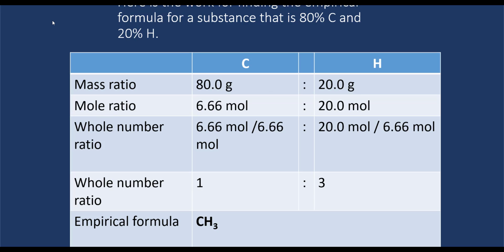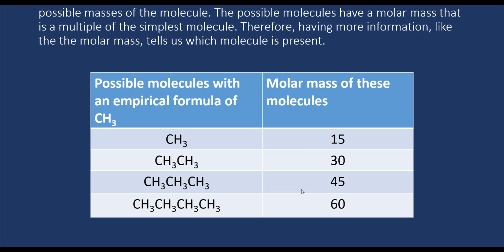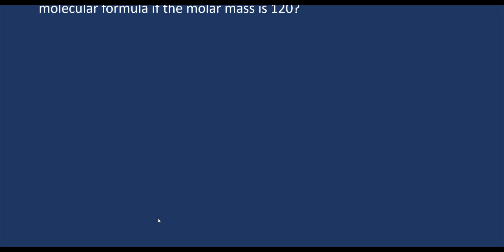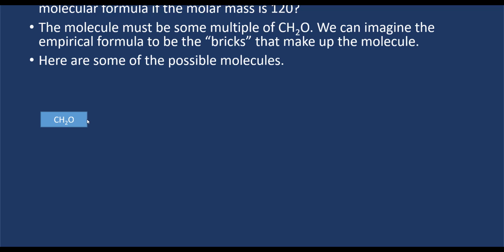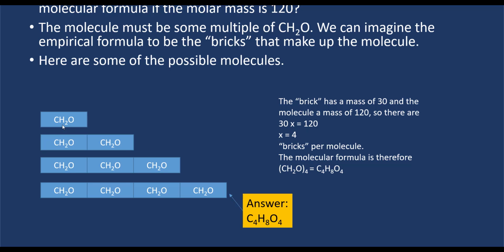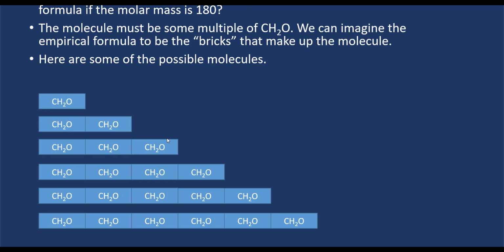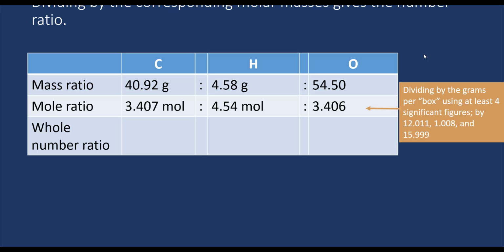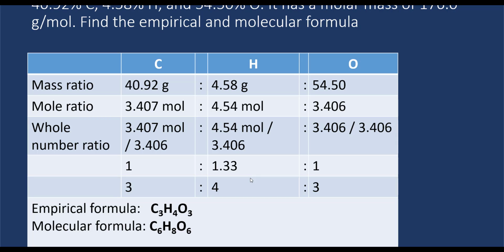Tutorial 3.5 Part 3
Molecular from Empirical Formulas
Exercises: